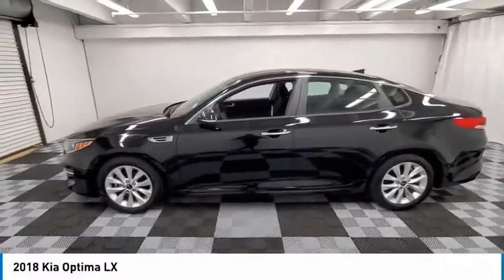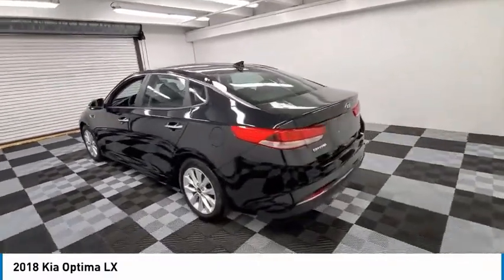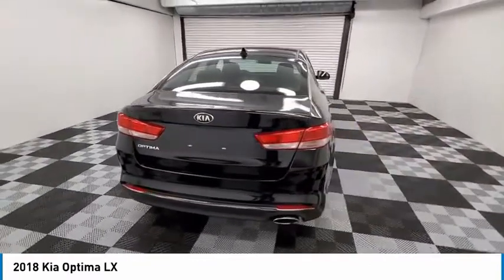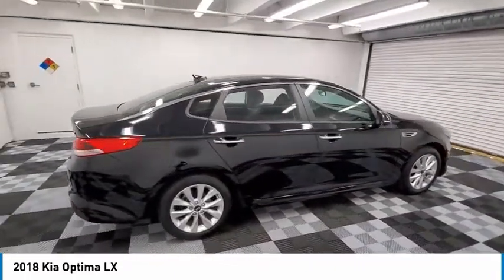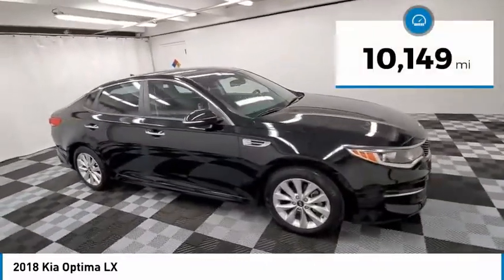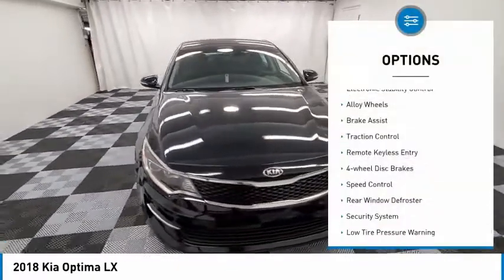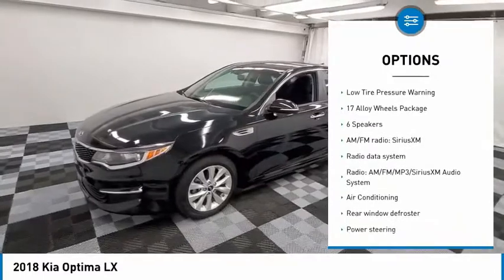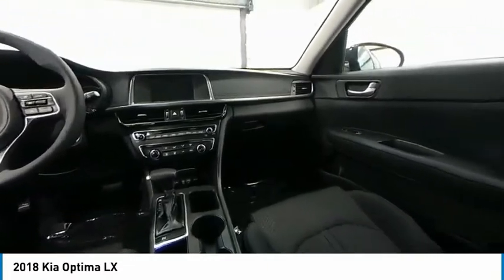2018 Kia Optima available in davie pompano miami fl KJG271803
2018 Kia Optima Available in Davie, Pompano, Fort Lauderdale, Miami FL
5XXGT4L35JG271803 KJG271803 Kia Optima -- Coral Springs AutoMall is your TOP Destination for ALL Honda, Nissan, Kia and Buick GMC vehicles in Weston, Coral Springs, Davie, Pompano, Fort Lauderdale, Oakland Park, Lighthouse Point, Fort Lauderdale and North Miami Beach.

9400 W Atlantic Blvd.

Recent Arrival! Coral Springs Auto Mall is pleased to offer this Beautiful 2018 Kia Optima. This LX Optima is beautifully finished in Ebony Black and complimented by Black Cloth and this exceptional vehicle comes well equipped with Black Cloth and gives you an amazing driving experience along with impressive Fuel efficiency rating. 25/36 City/Highway MPGbrbrbrCARFAX One-Owner.brClean CARFAX.brbrPriced below KBB Fair Purchase Price!brOdometer is 24359 miles below market average!br25/36 City/Highway MPGbrbrAwards:br  * 2018 KBB.com 10 Best Sedans Under $25,000brbrCoral Springs Auto Mall is a family owned dealership that has served the South Florida community with quality new and used cars since 1985. During this time weve had the chance to grow and learn with our community and sharpen the skills of our staff to provide better customer service while saving you money. The sales, service, and finance specialists are more than knowledgeable and eager to provide you with top notch car buying experience. Coral Springs Auto Mall wants to set the bar a bit higher when it comes to taking care of our customers and their new, used, or certified pre-owned .